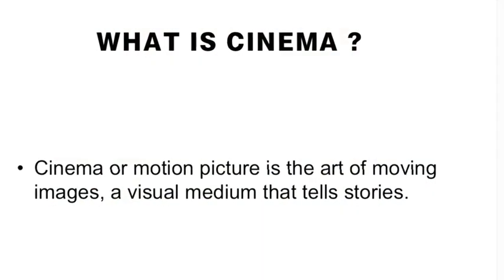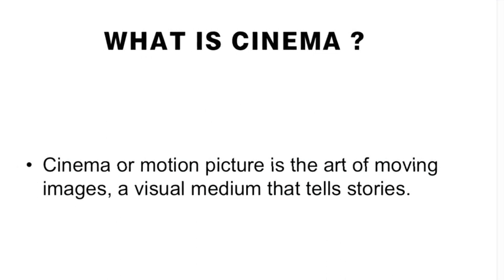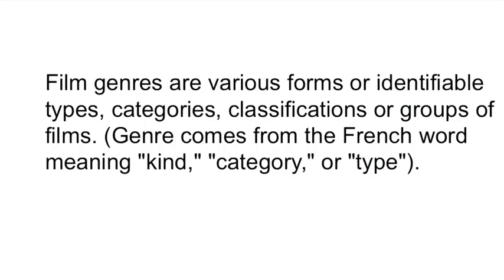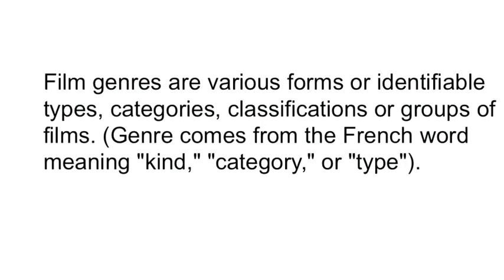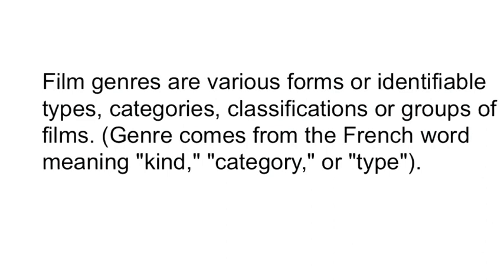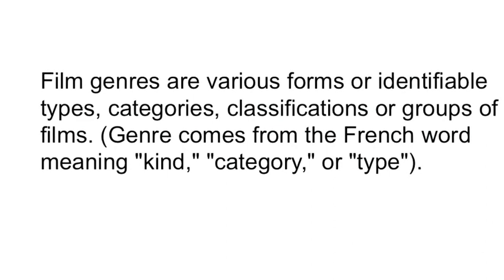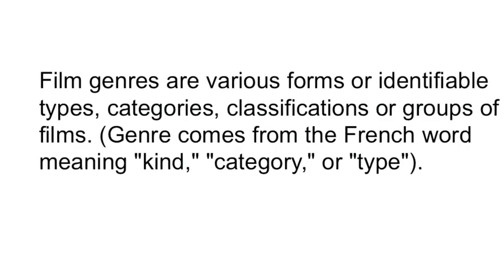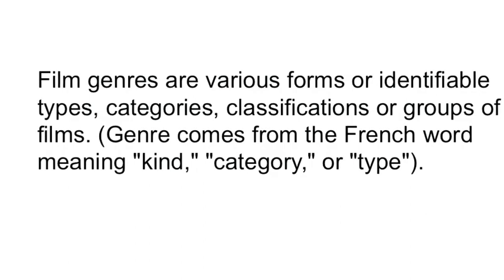How to read film lesson 1 for beginners Film appreciation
Film appreciation for beginners